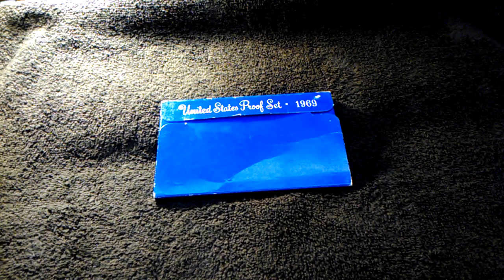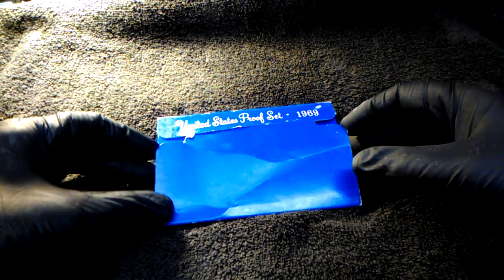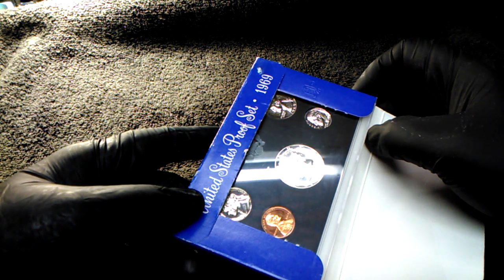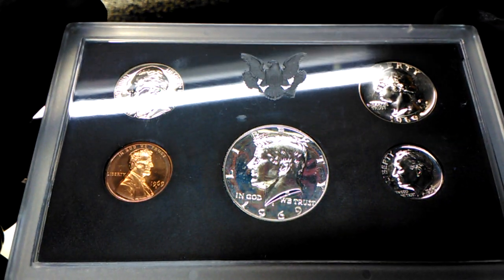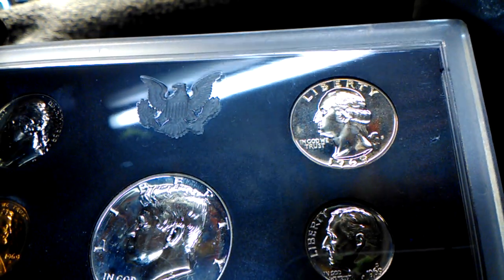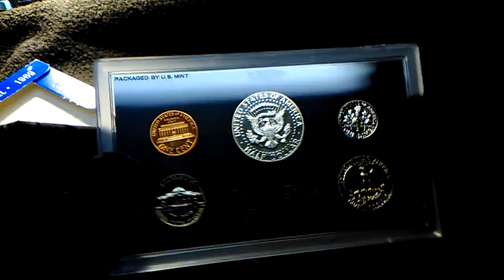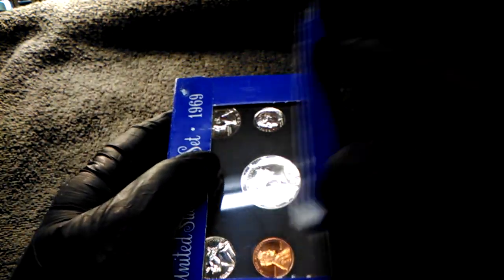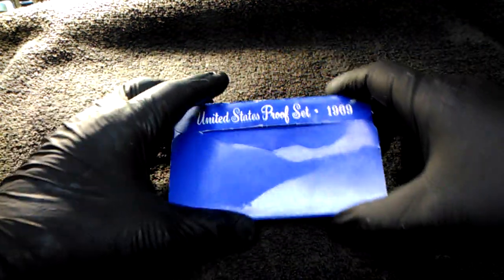1969 United States Proof set won on JBCOINSINC by my wife Laura La La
She won this and I've been trying to get it ever since...LOL
TINY
Seth, WV
25181